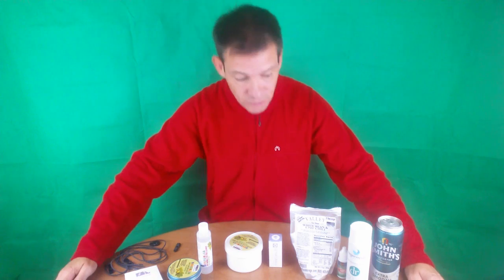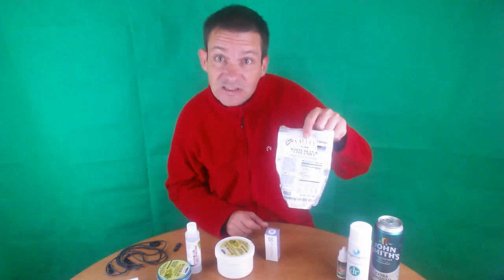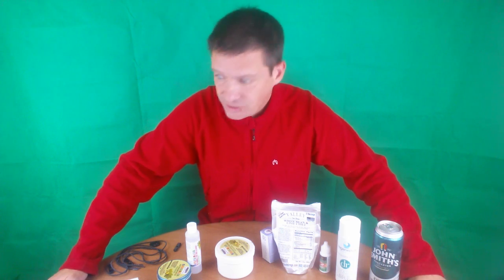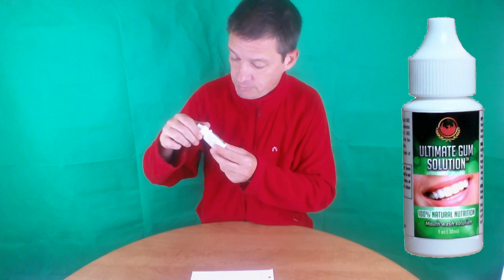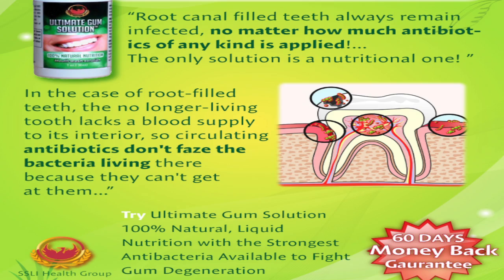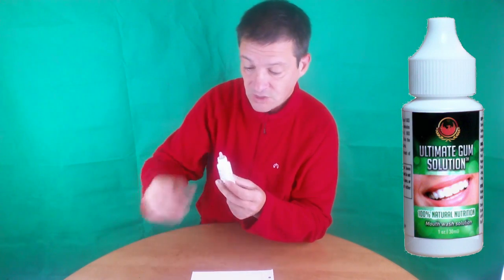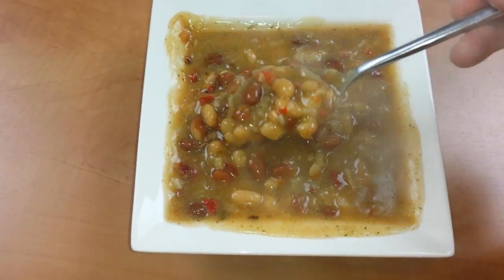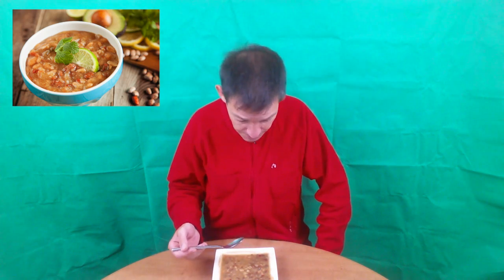10 Honest Product Reviews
Plenty of products to review today so lets get clean, get messy, get smelly and fill our belly as I try everything from Facemasks to Shoe laces.
Sinivalia Face Mask
Sinivalia Body Butter
Sinivalia Cleanser
OZ Eye Gel
Ultimate Gum Solution